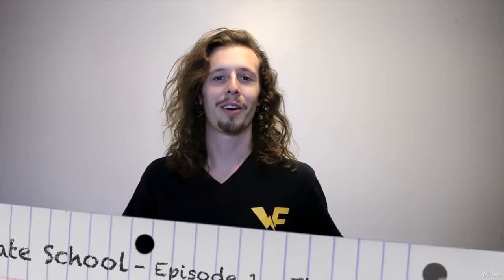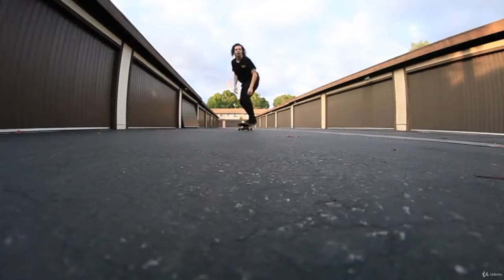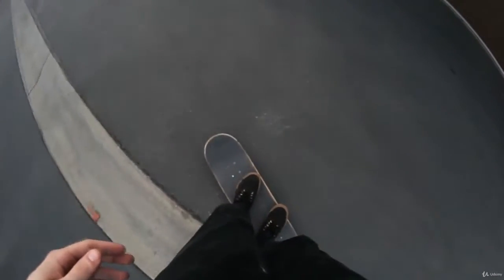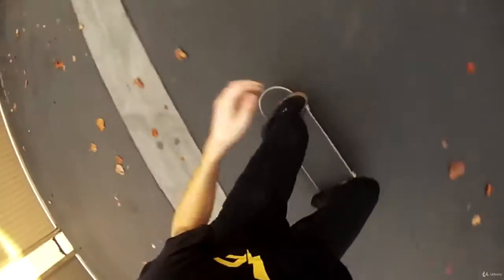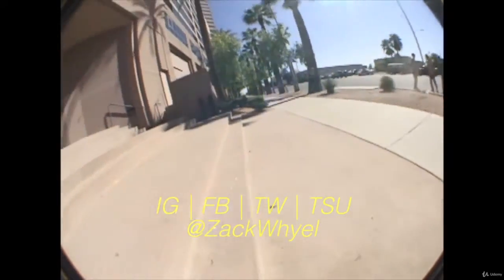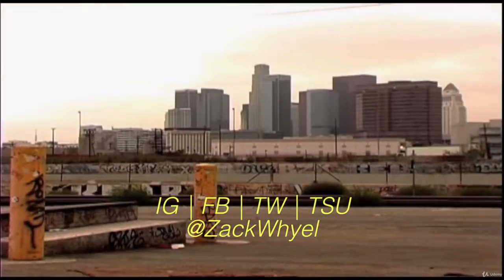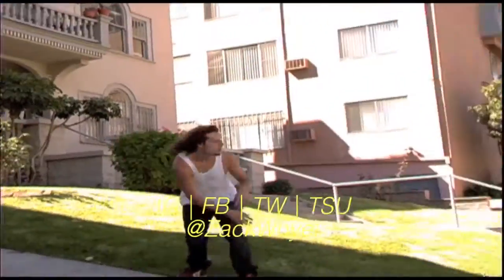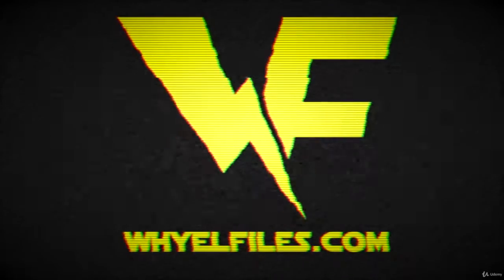Learn Beginner Skateboard Tricks : Ollie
Learn Beginner Skateboard Tricks
Beginner Level Skaters, this course is for YOU! Learn all the tricks you need to build a foundation on your skate skills